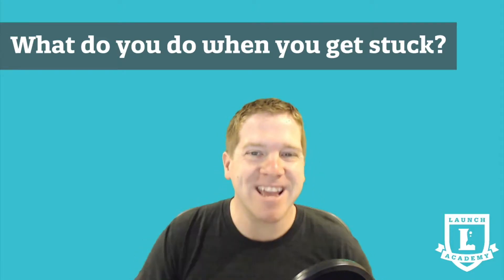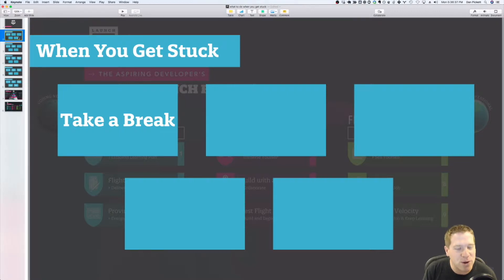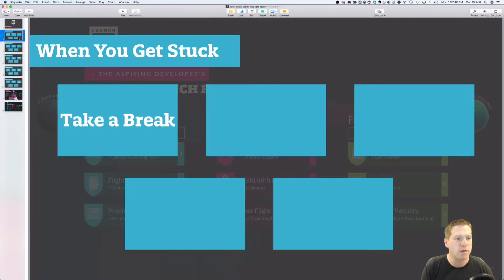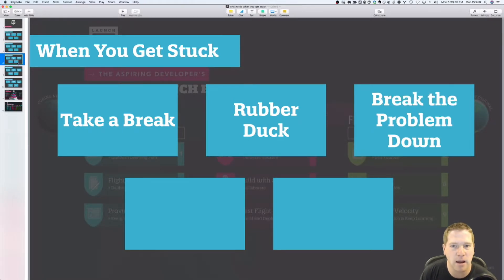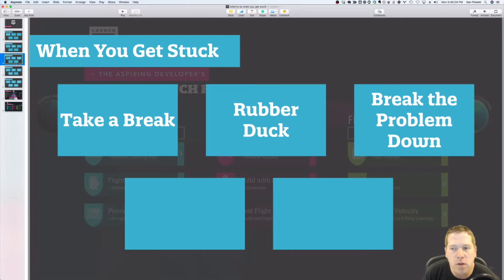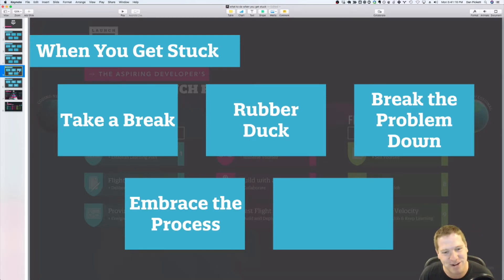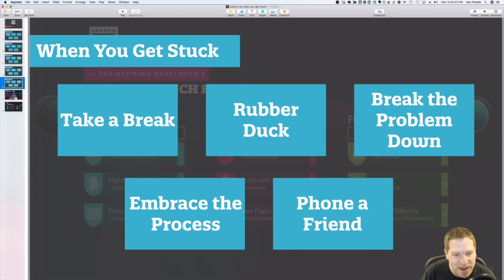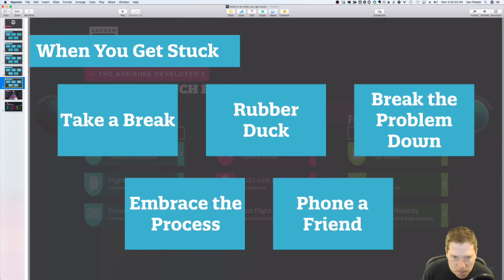Five Things To Do When You Get Stuck Coding | Launch Academy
Running into a coding problem that you don’t know how to solve? Whether you’re a beginner or a professional developer, you’re bound to get stuck every now and then. In this video, we’ll teach you five strategies to help with coding troubleshooting and get you unstuck.

Take a break, simplify the situation, break down the problem, embrace the process, or phone a friend. Use these five techniques and you’ll solve your coding problems in no time and complete your software engineering projects.

Interested in learning how to code? Want to master your problem solving skills? Check out Launch Academy, our coding bootcamp to start your learn-to-code journey